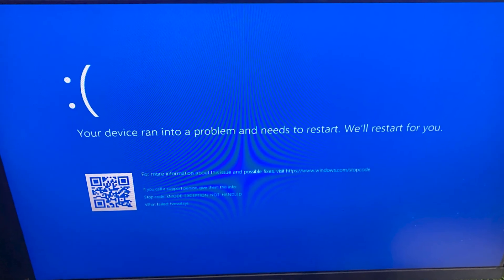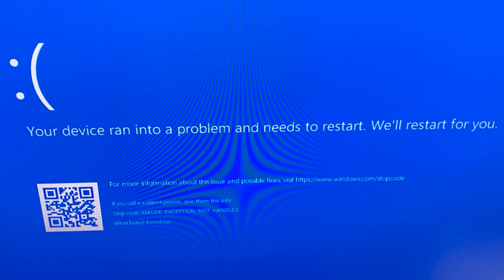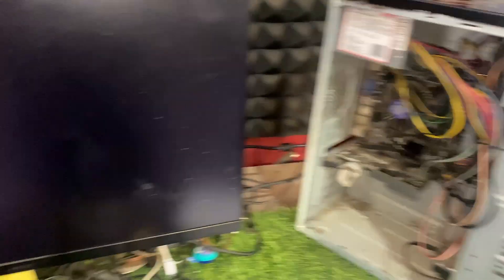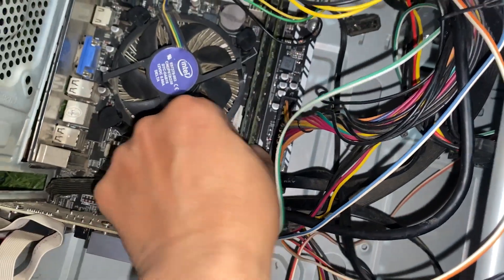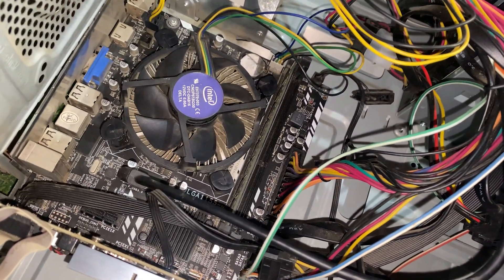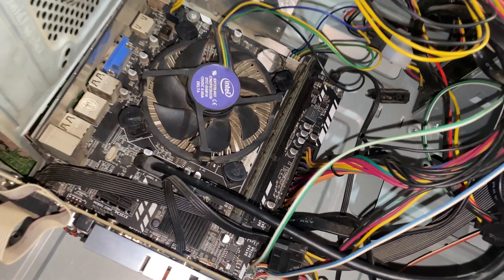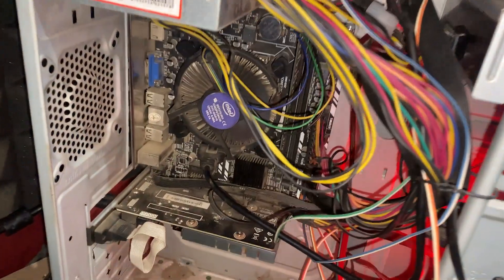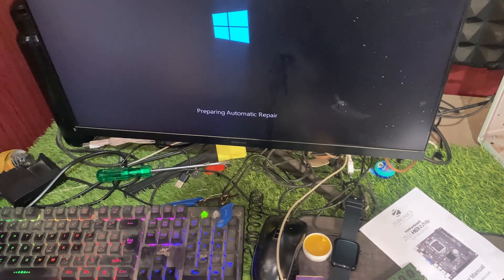Fix KMODE EXCEPTION NOT HANDLED Blue Screen Error